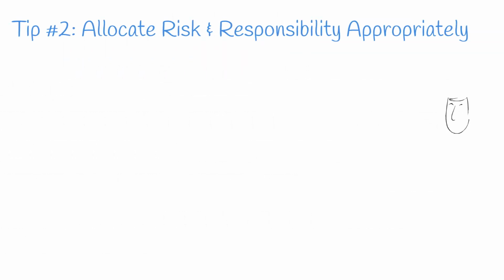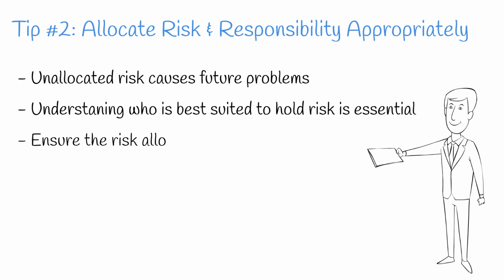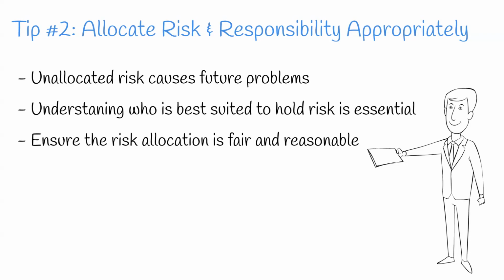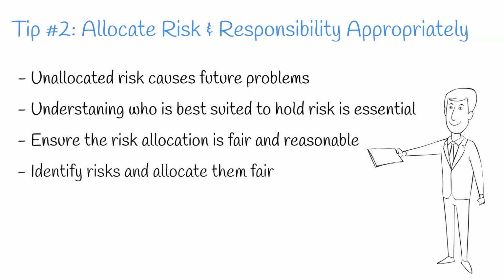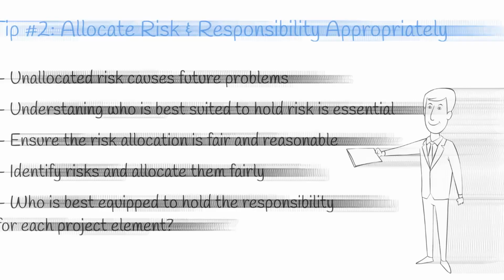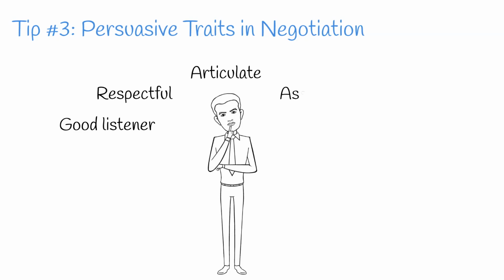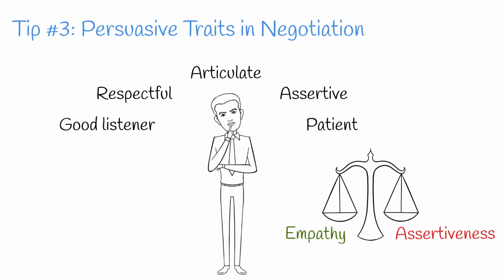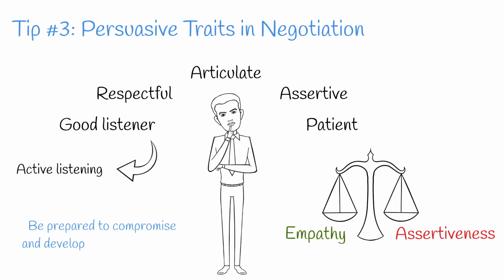How to Negotiate Construction Contracts | Tips & Strategies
Negotiation is an unavoidable part of construction. Whether you’re a subcontractor, main contractor or client, being able to negotiate is vital for the success of a project. Negotiation isn’t just about achieving the best outcome for your party, it’s about achieving the best outcome for the project you’re working on. In this video we’ll explore 5 tips for negotiating construction contracts.